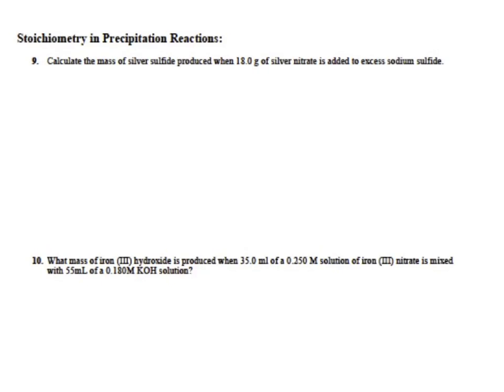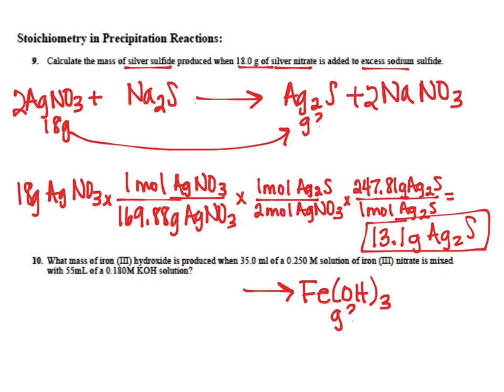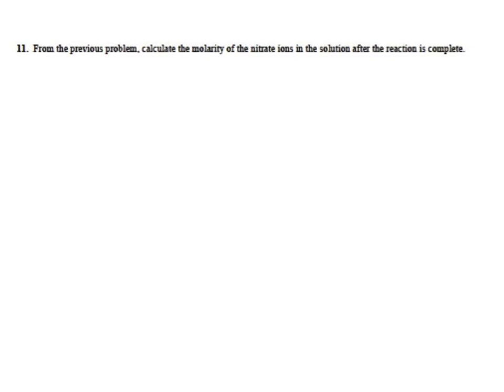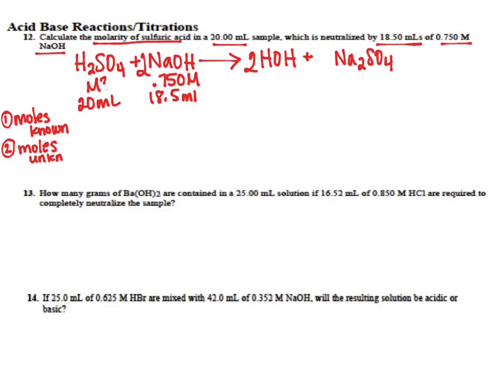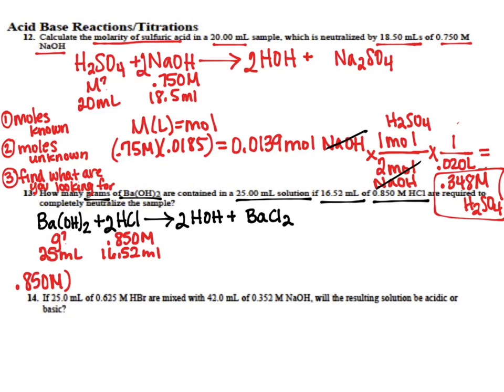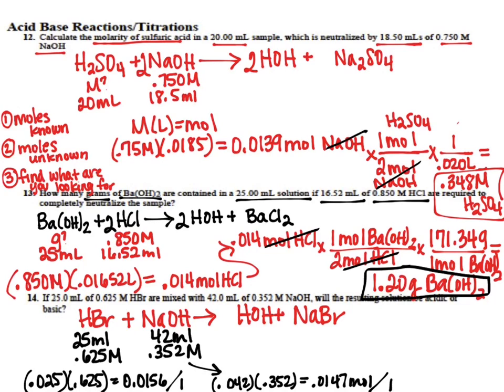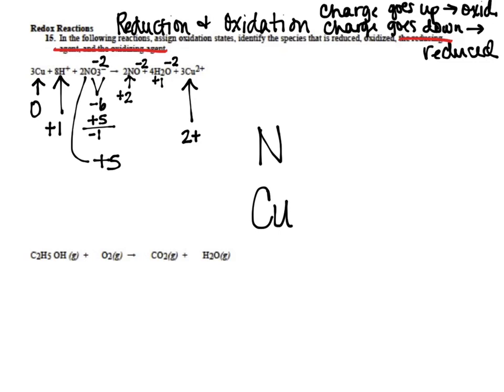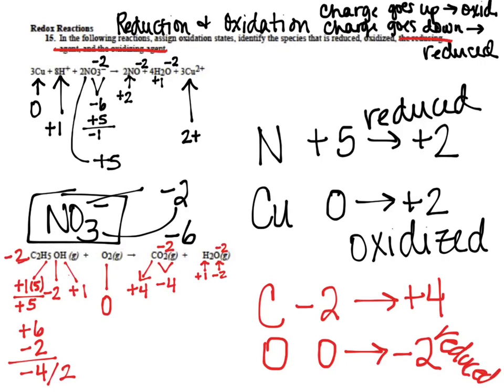AP CHEM 9.21.17 Ppt rxns and acid/base